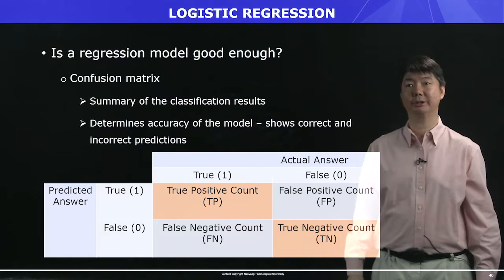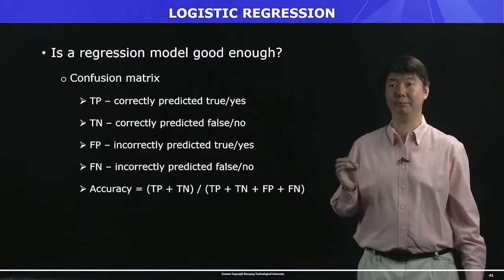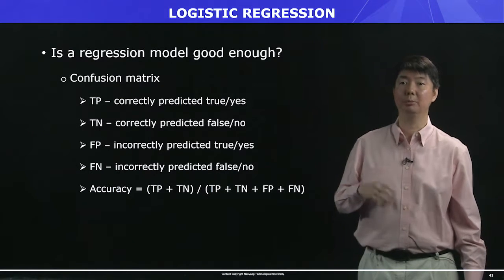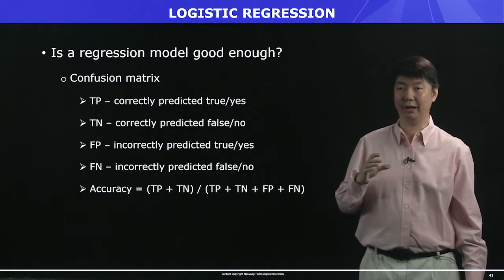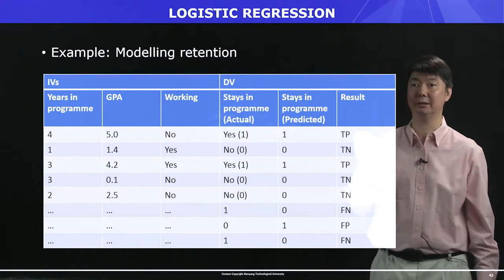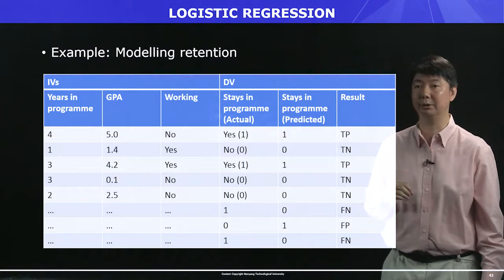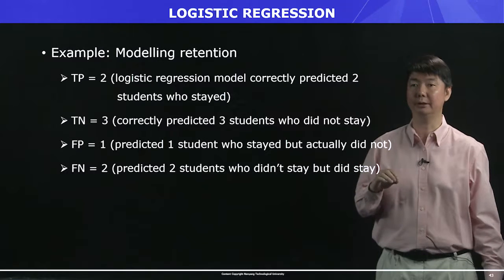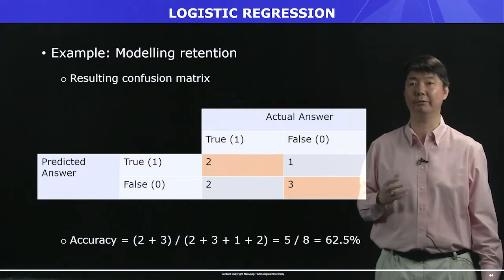19S1 HD0102 Lecture 6 Part 8 V0.1